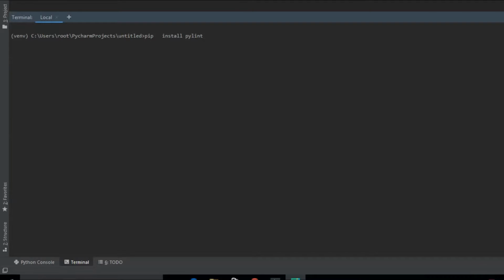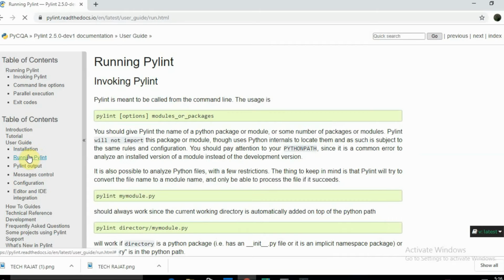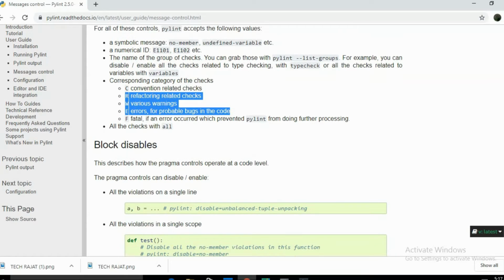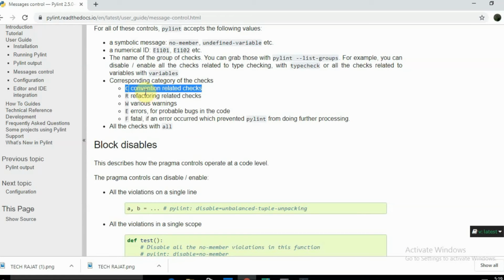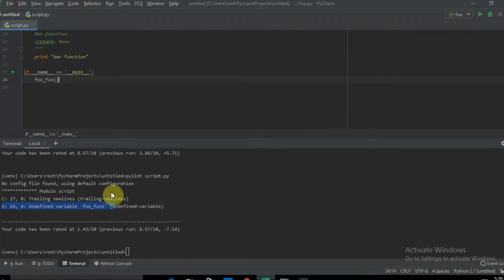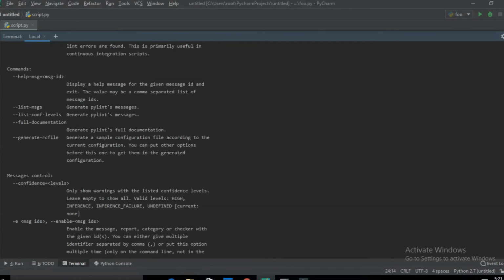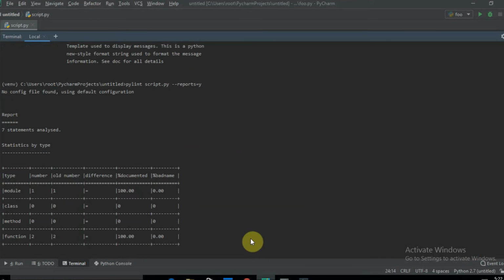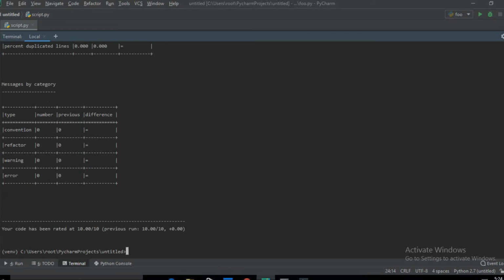Pylint, check your python code quality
Pylint is basically a tool to see your python code quality.
1. What is Pylint?
2. Check the code quality of your python code.
3. Basics of Pylint